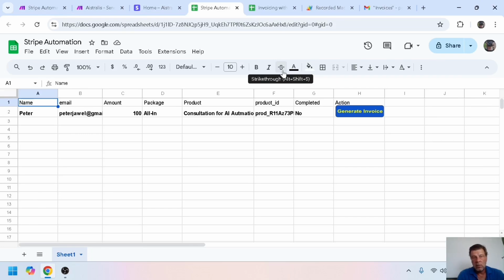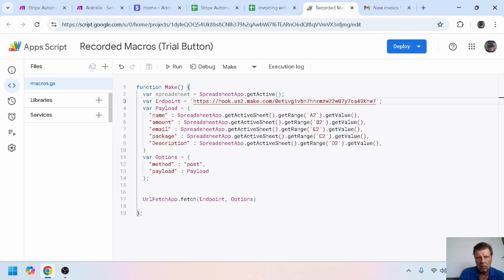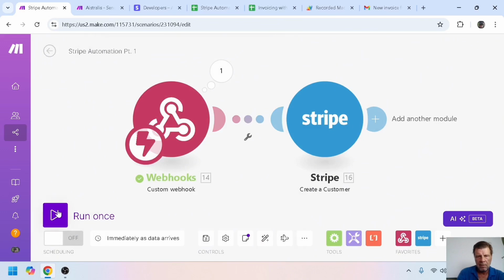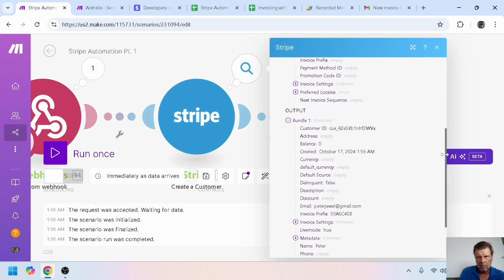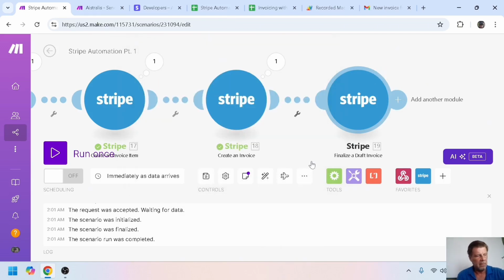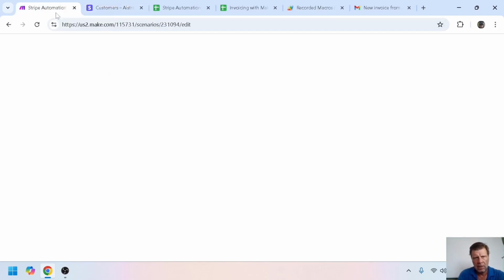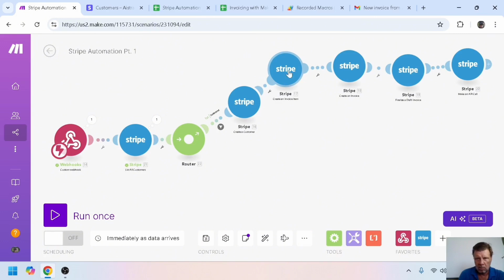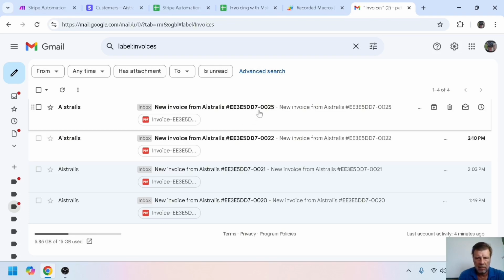How To Automate Stripe Invoices Like A PRO (no code)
In this video, learn how to automate your invoicing process using Stripe and Make.com  to save time and streamline your business operations. No more human mistakes.
Discover a complete step-by-step tutorial on setting up an automated invoice creation workflow, and integrating Stripe with Make.com to handle your invoicing effortlessly.

Watch now and simplify your payment process with Make.com and Stripe!

If you'd like us to help you setting up any automations for you, let's talk